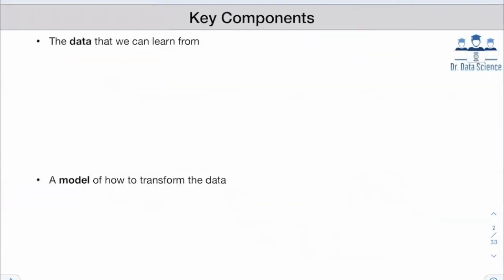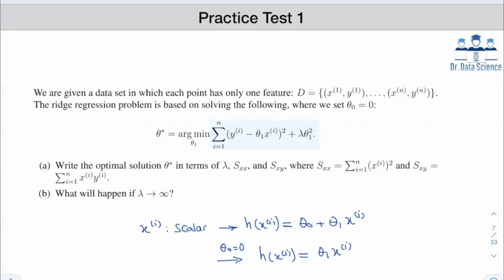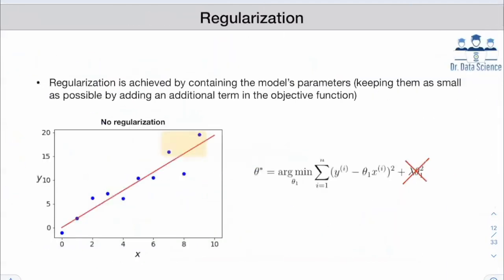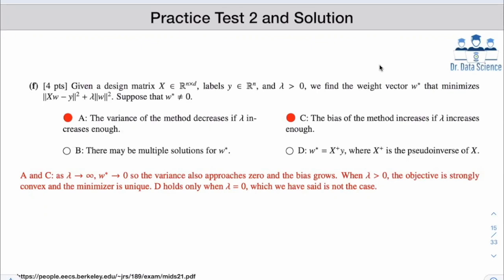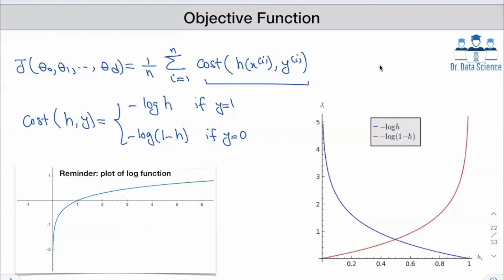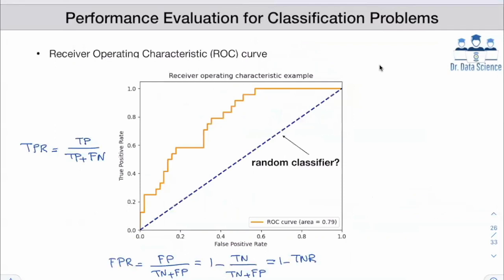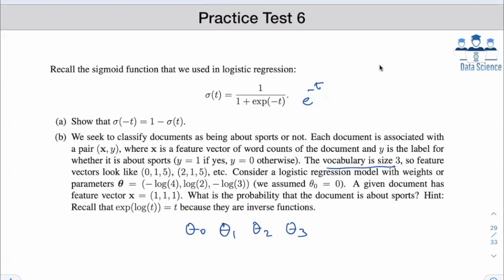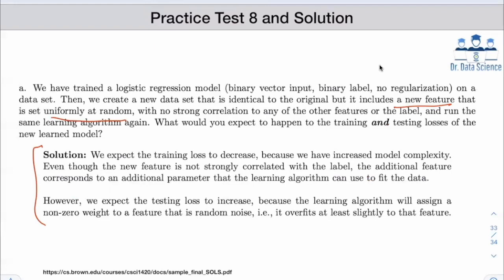Machine Learning/Data Science Exam/Interview Preparation With Practice Tests, Examples, and Solution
This video is intended to prepare you for your next machine learning midterm or final exam by reviewing key topics (in a tutorial format) and providing several examples and their solutions. Four key components are explained:

1- The data that we can learn from
2- A model of how to transform the data
3- An objective function that quantifies how well the model is doing
4- An algorithm to adjust the model’s parameters

Covered background and machine learning methods/techniques include:
- Linear regression
- Polynomial regression
- Regularization (Ridge)
- Logistic regression
- Underfitting and overfitting
- Bias and variance
- Decision boundary
- Confusion matrix, accuracy, precision, recall, and f1 score
- ROC curve (TPR vs. FPR)
- Cross-entropy loss
- Review of logarithm and exponential function
- First derivative test and chain rule